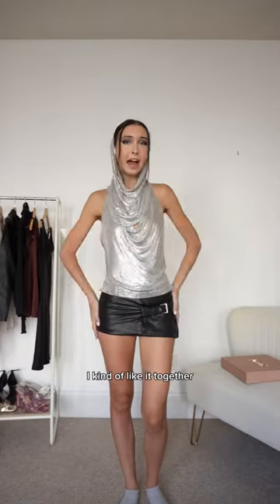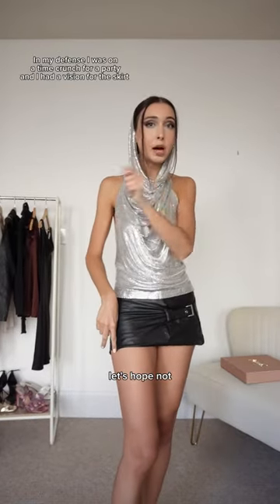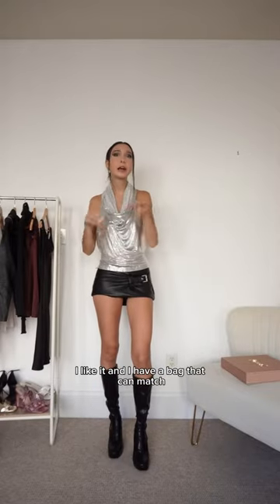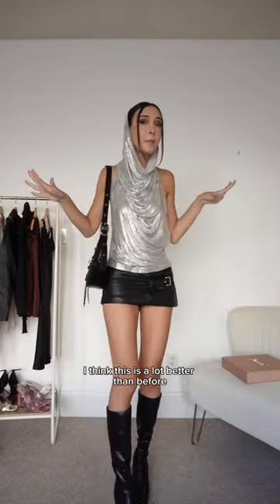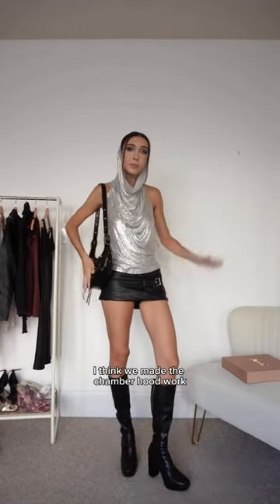let’s style a chainmail hood top